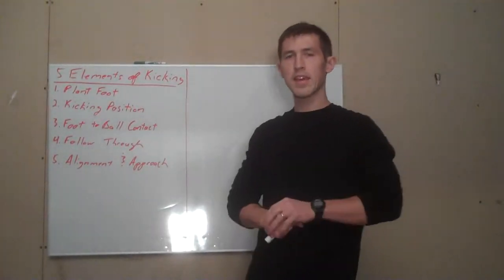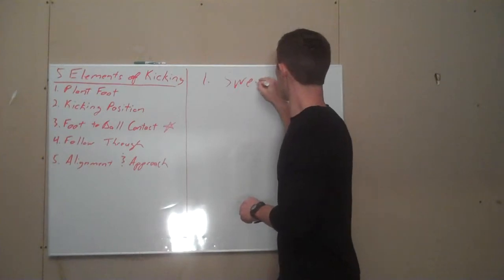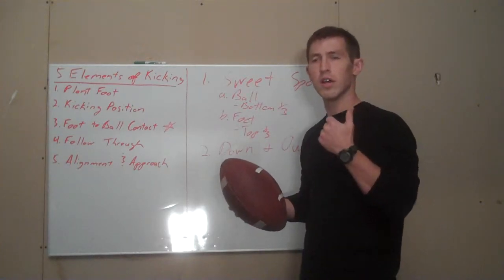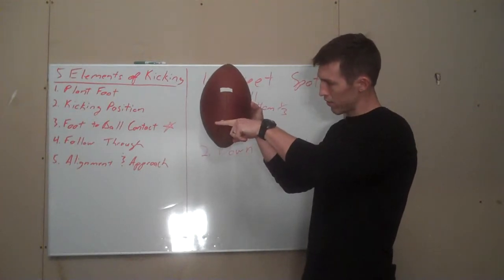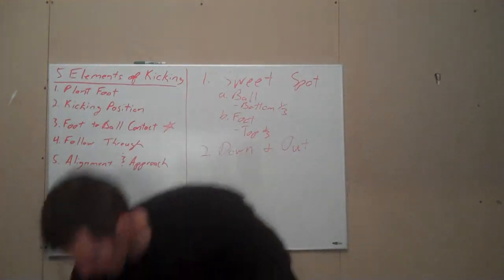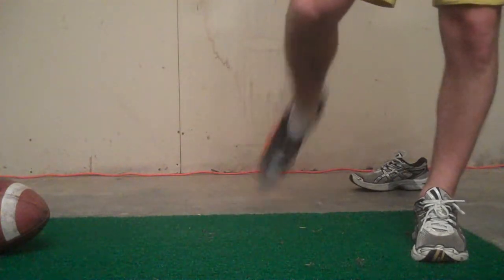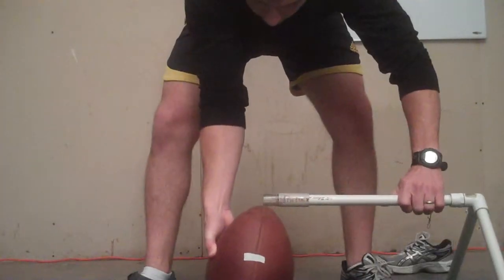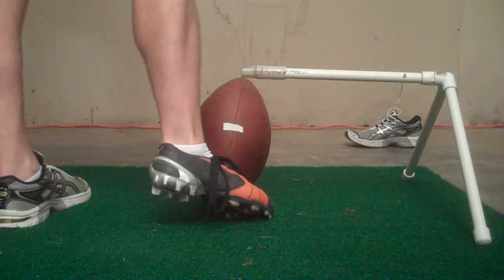The Kicking Clinic: Episode 4, Foot to Ball Contact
Foot to ball contact addresses the position and location for your foot striking the ball.  Optimum contact relies on hitting the sweet spot of the ball with the sweet spot of your foot.  In addition, you must achieve a down and out leg position which locks your leg into a solid striking object.